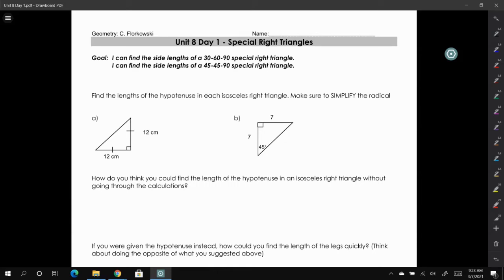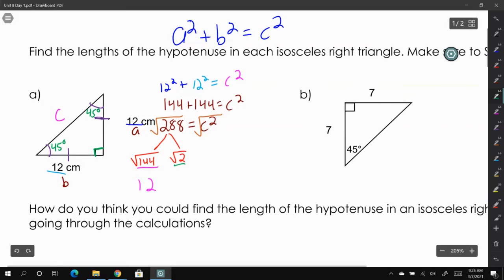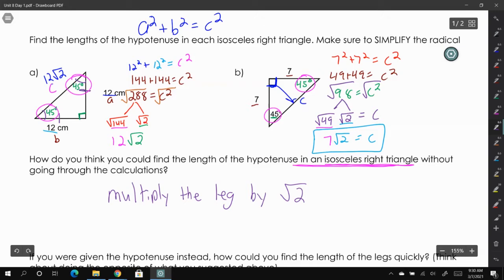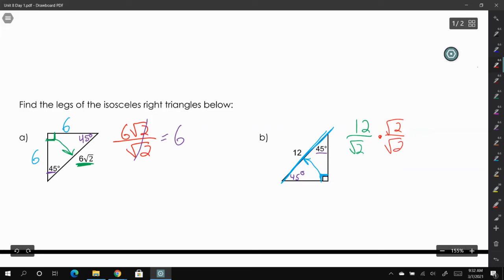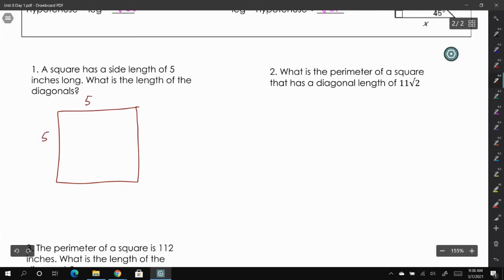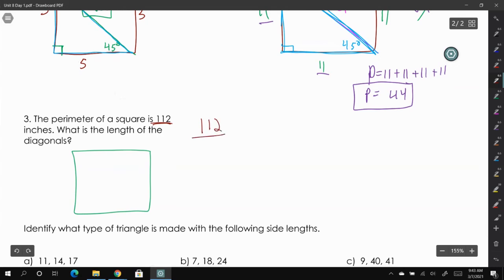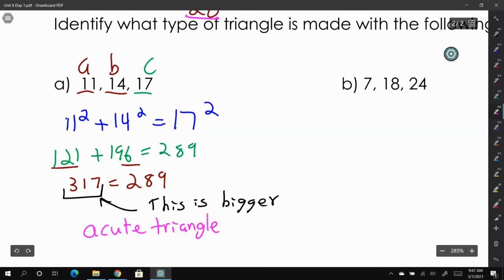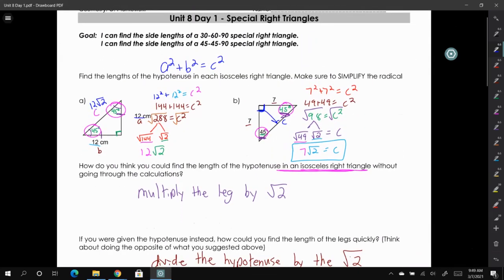Geometry Unit 8 Day 1: 45-45-90 Triangles